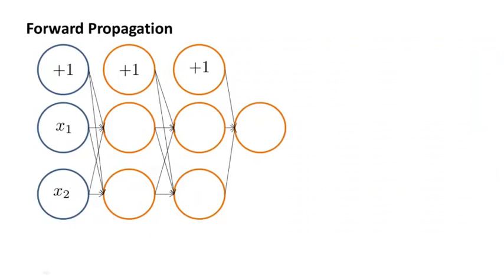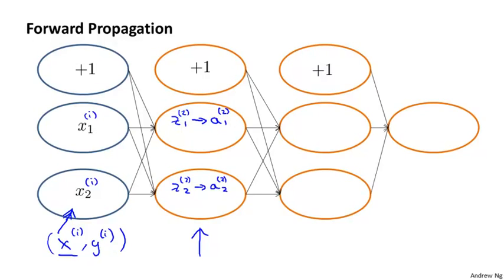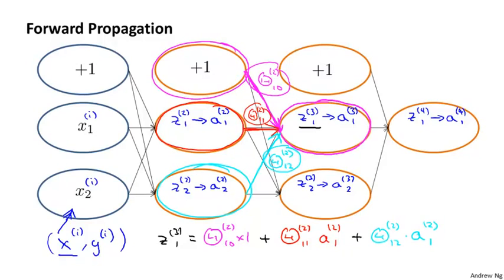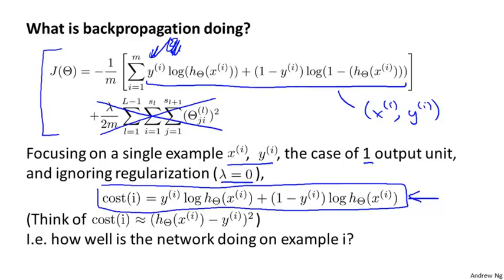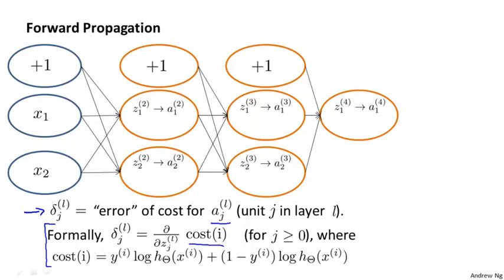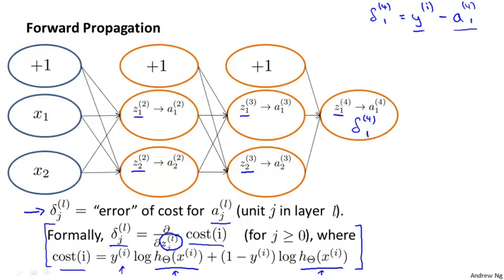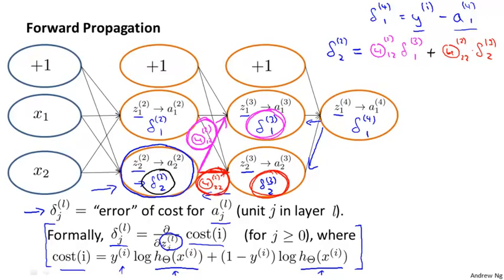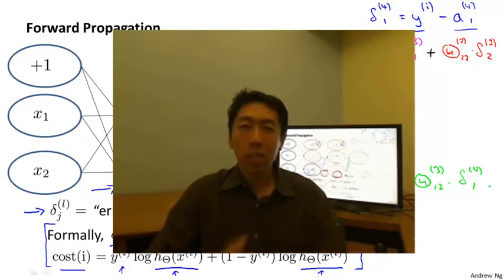9 3 - Backpropagation Intuition 13 min)